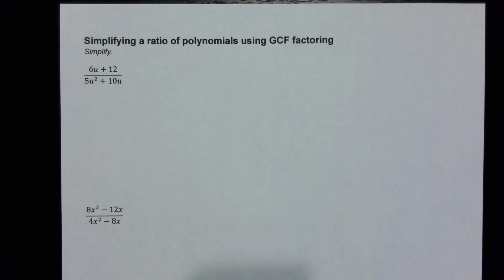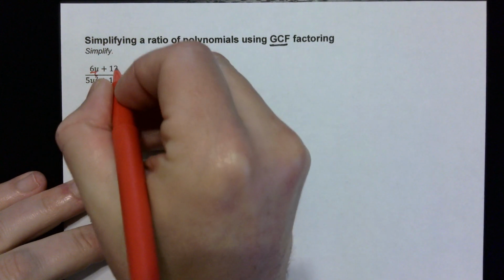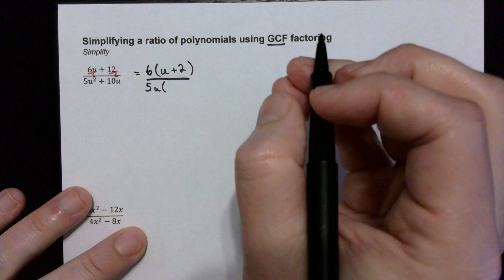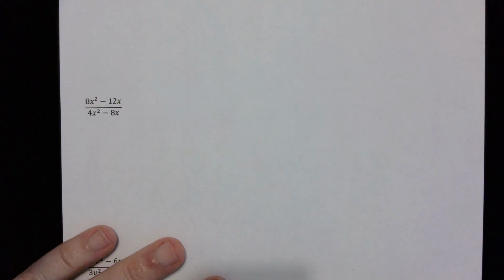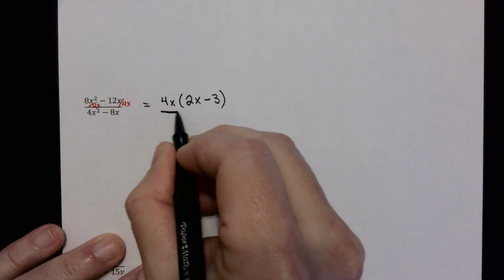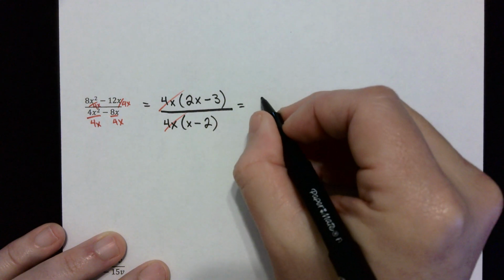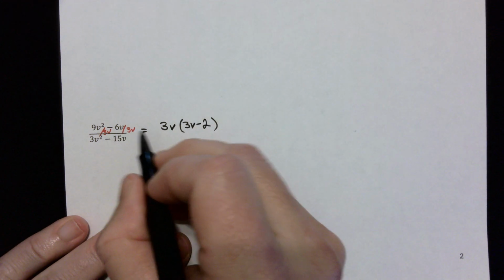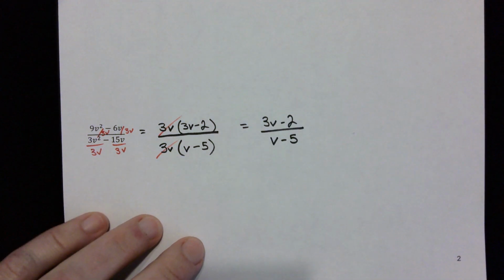Simplifying a Ratio of Polynomials Using GCF Factoring